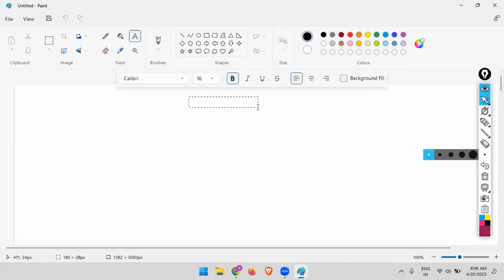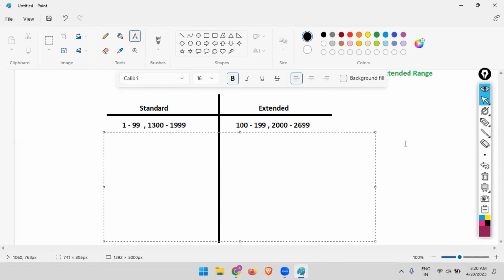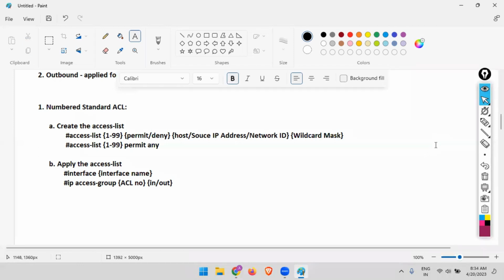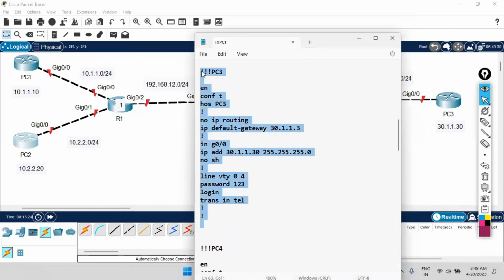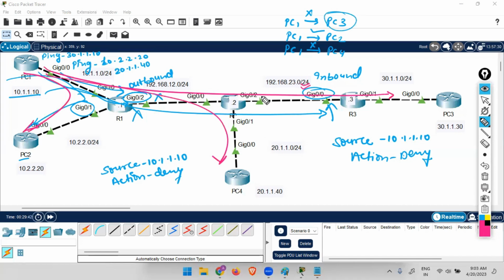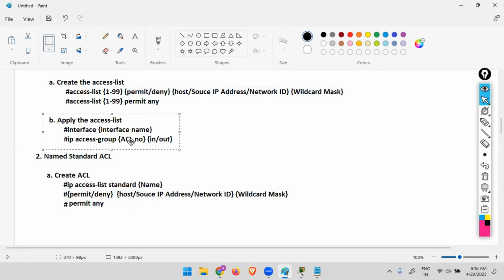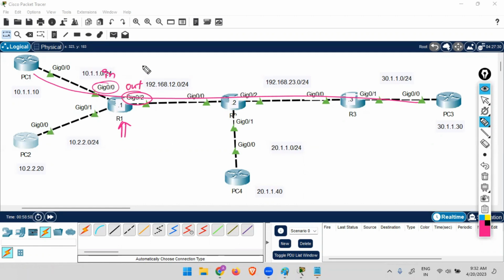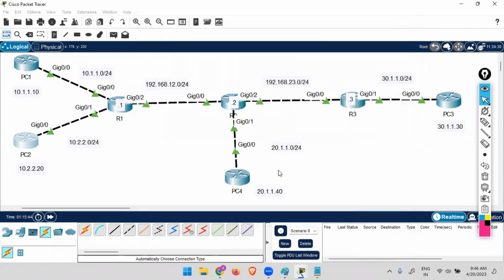42. ACL Standard and Extended | CCNA 200-301 v1.1 | New CCNA Full Course | Ajay Kumawat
Welcome to another crucial video in our CCNA 200-301 v1.1 series! In this episode, we explore Access Control Lists (ACLs), a fundamental tool for network security and traffic management. ACLs are used to control the flow of packets in a network, allowing or denying traffic based on specified criteria. We will cover the types of ACLs, their configuration, and practical use cases to enhance your network's security and performance. By the end of this video, you'll have a solid understanding of how to implement and manage ACLs in your network.